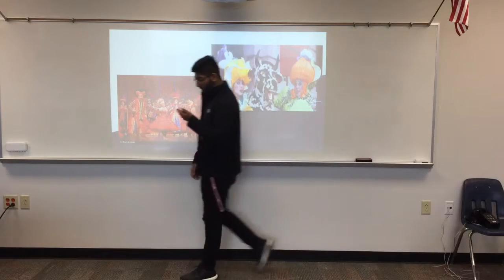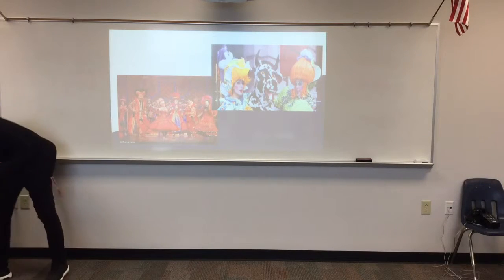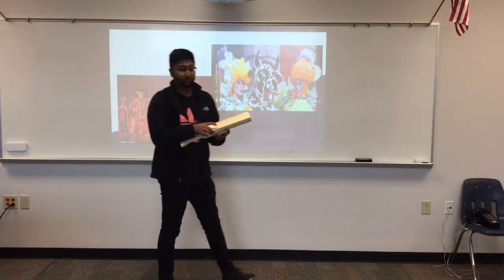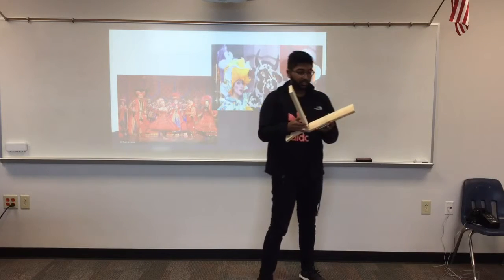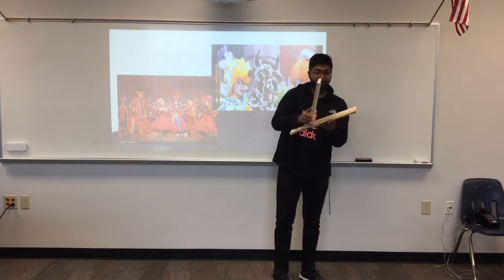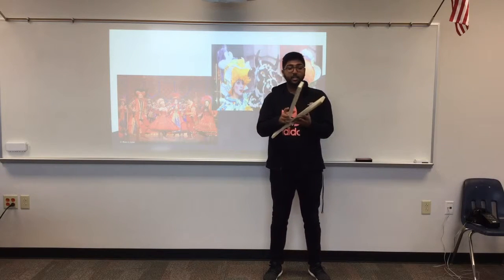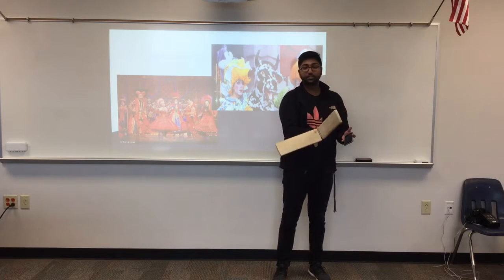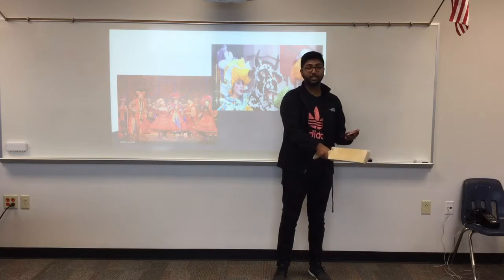4EF0A467 BC51 47C8 B60E 298F44724077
S. Patel RP IB Theatre